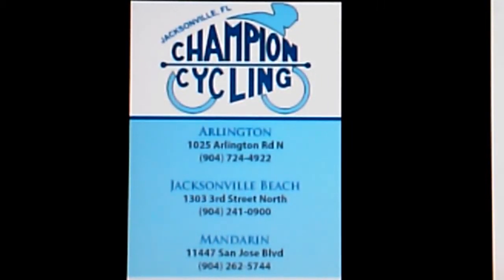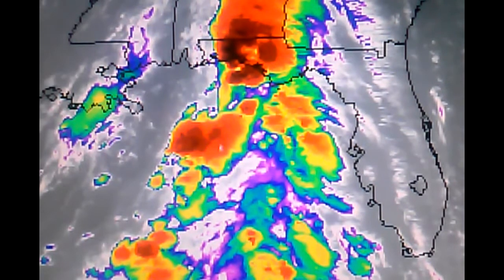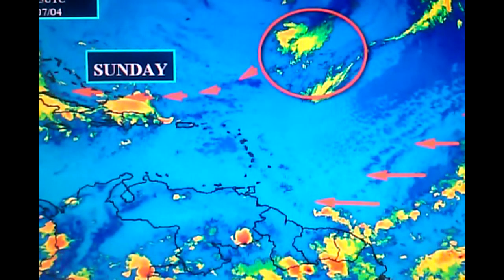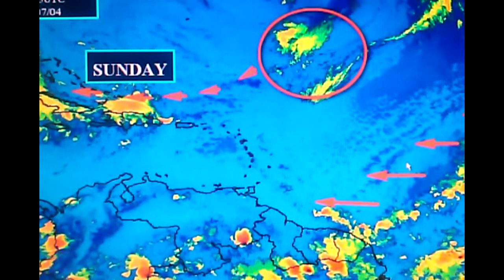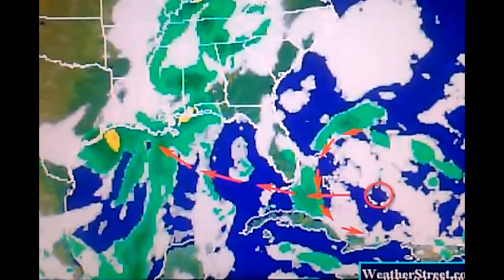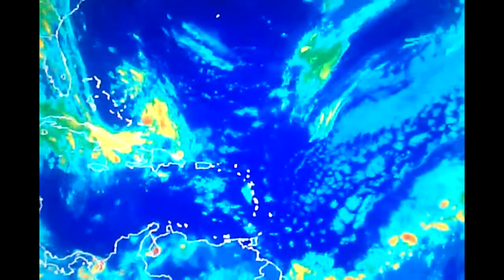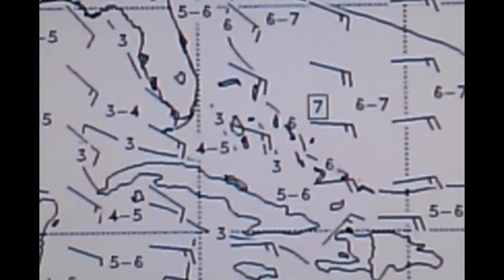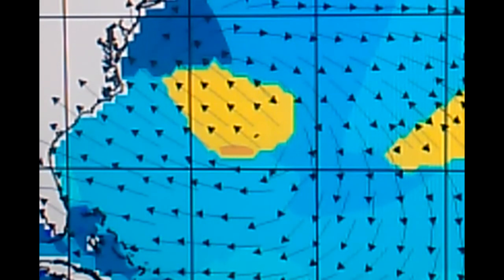Latest Look At The Gulf Possible Surf Alert Coming East Florida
No need for us to tell you whats happening over in the Gulf but here's a quick look. Looking ahead will be monitoring a Tropical Wave and an upper level feature working it's way into the Bahamas next couple of days that could lead to some fun Surf Alert conditions for the East Florida Coast.